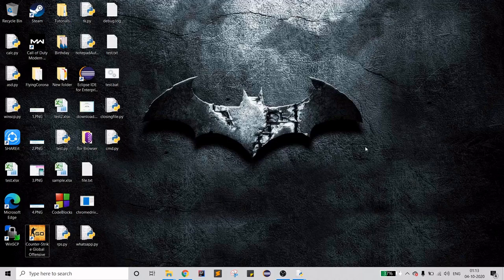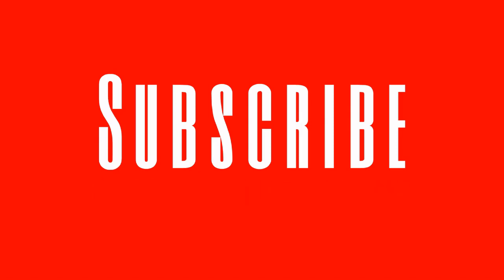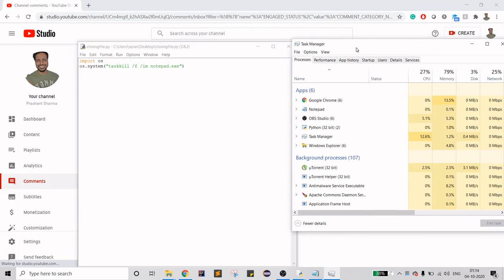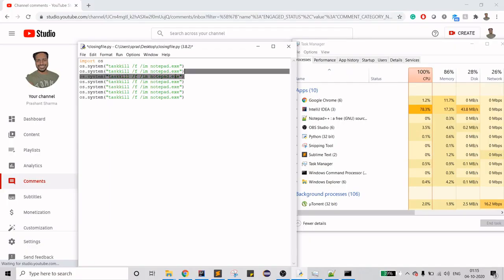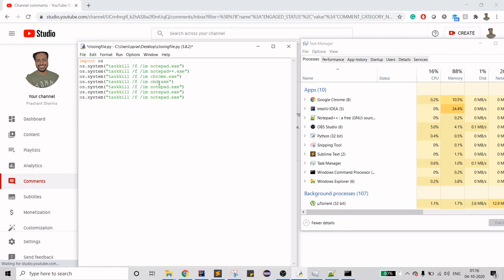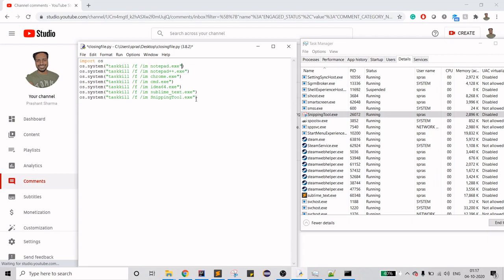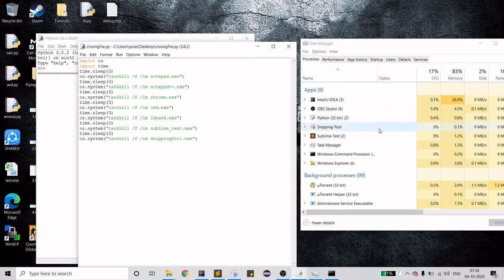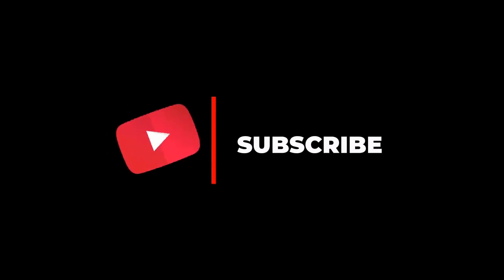1/3 | Closing Applications Using Python | Python Automation